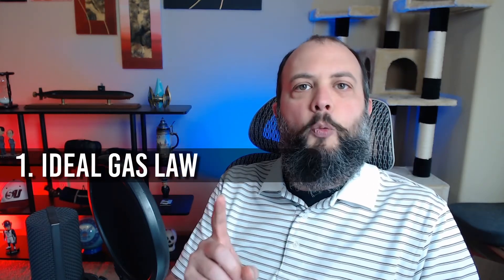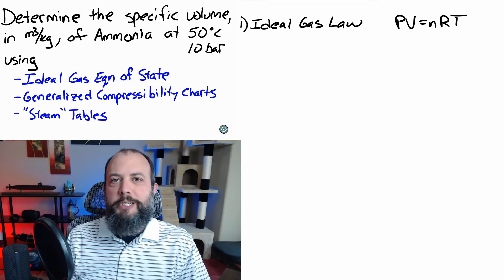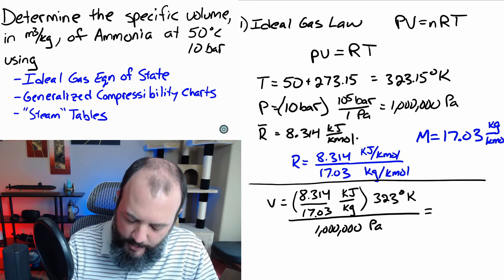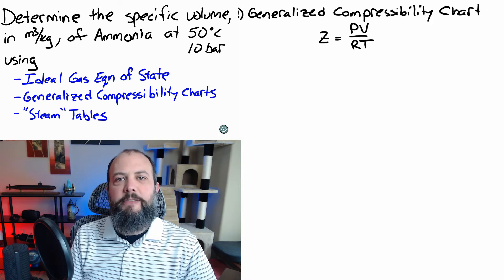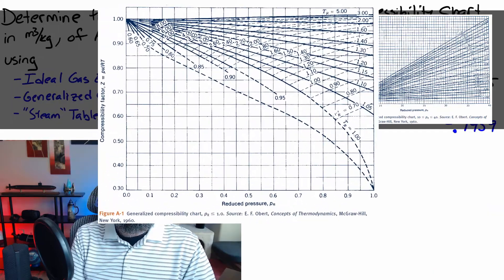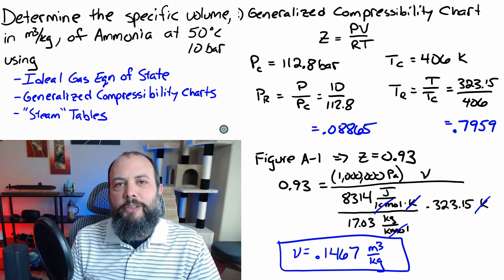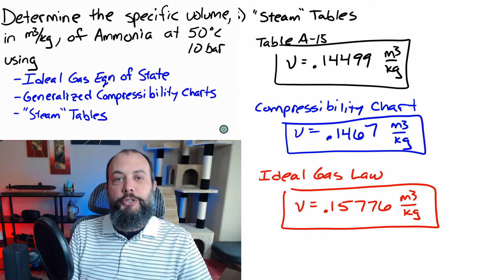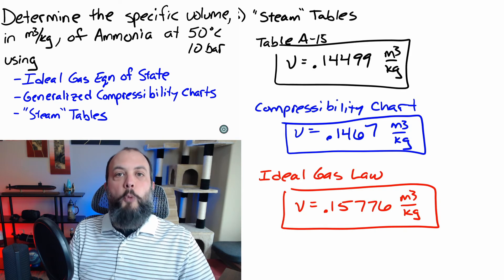How to find Compressibility Factor Z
Determine the specific volume of ammonia 3 ways: 1. Compressibility Chart, 2. Ideal Gas Law, 3. Steam Tables (Ideal Gas Tables), and discuss which is most accurate and when to use each one.

Your textbook probably has generalized compressibility data presented in multiple similar looking charts, so once you find reduced pressure reduced temperature, you’ll use the compressibility chart that is zoomed the most so that your reduced temperature reduced pressure datapoints are easiest to read.

TIMECODES
0:00 Introduce 3 Methods
1:16 Ideal Gas Equations of State
3:41 How to Use Compressibility Chart
6:28 How to  use “Steam” Tables
7:32 When to use each method